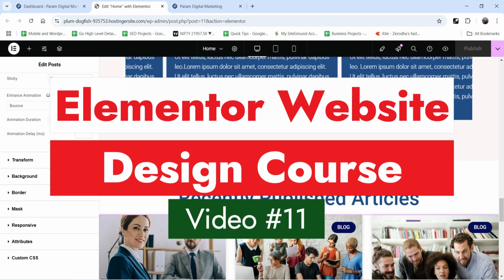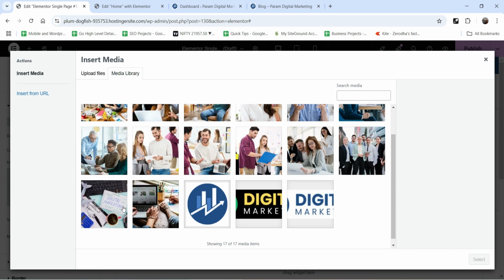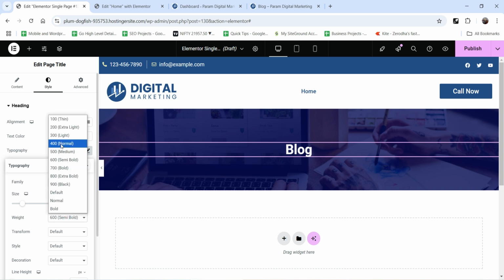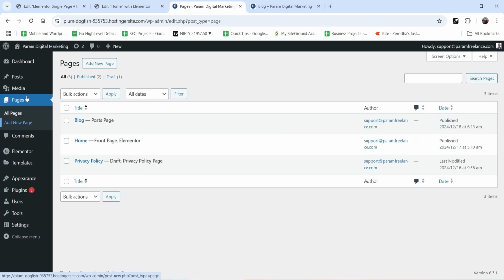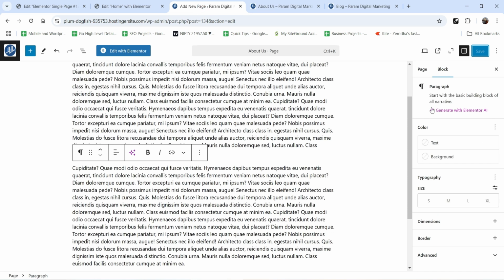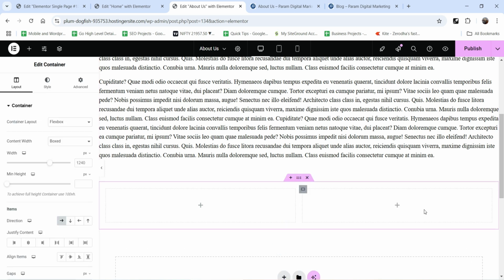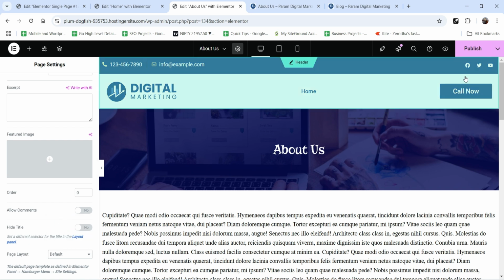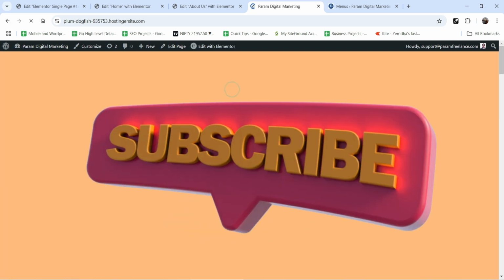How To Create Custom Single Page Template in Elementor | Elementor Website Course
In this video, I am going to show How To Create Custom Single Page Template in Elementor. We will be creating custom Single Page post template in Elementor theme builder. We will need Elementor free and Elementor Pro plugin to do this. For single blog Page template, Elementor pro plugin is required.

More than 13 million WordPress websites are using Elementor page builder.

👉 Topics covered in this video:
➤ How to create a single Page template with Elementor
➤ Customize Single Page template in Elementor
➤ Change single Page layout in Elementor theme builder
➤ Elementor theme builder tutorial
➤ Elementor Website Design Course

I hope that you will like this video on How To Create Custom Single Page Template in Elementor | Elementor Website Course.